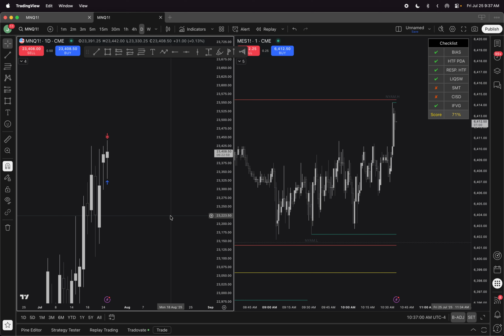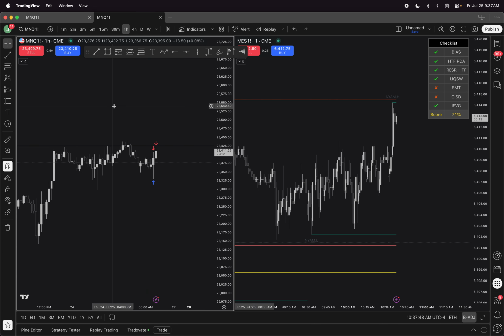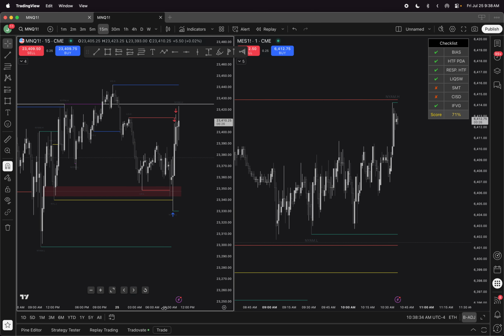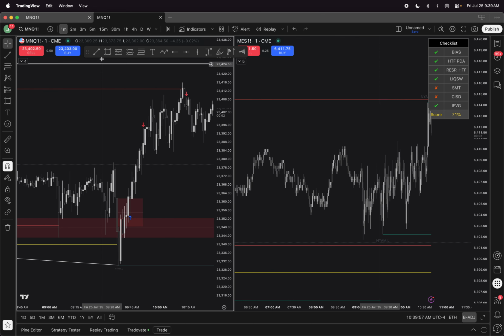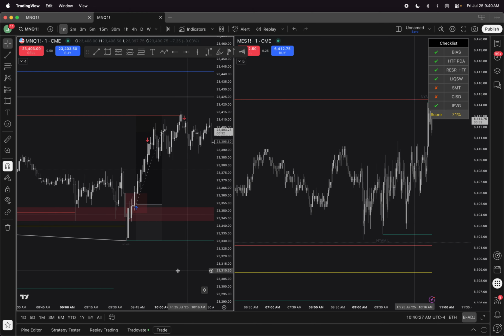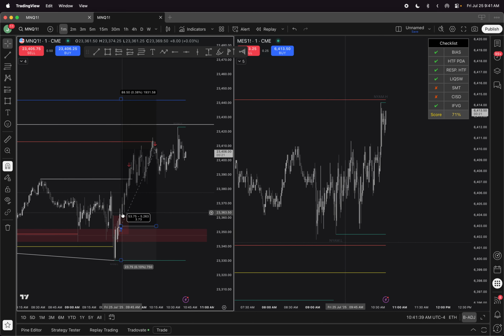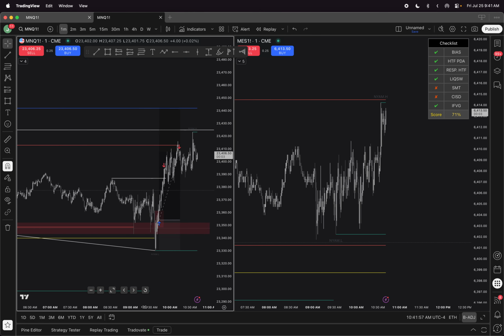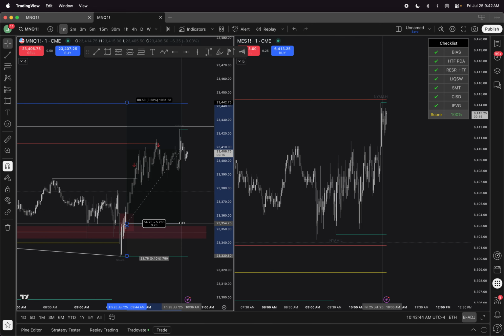FIRST AND ONLY TRADE OF THE WEEK !? - TRADING RECAP 7/25